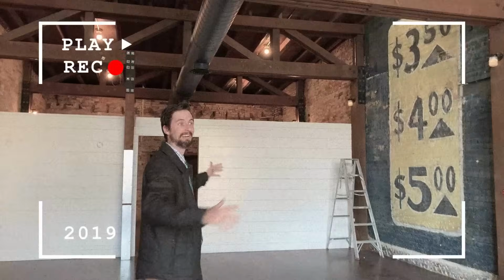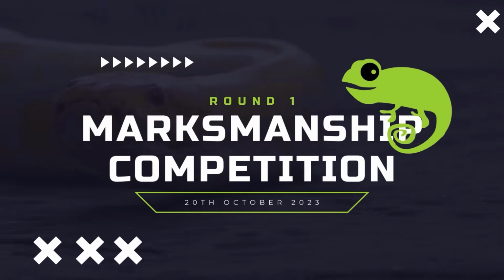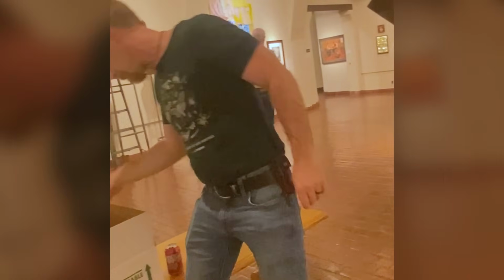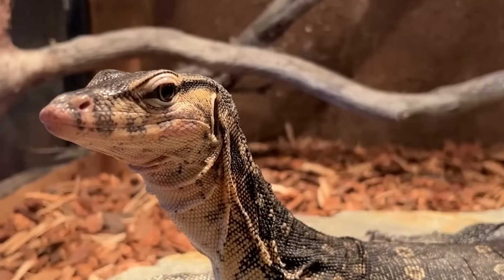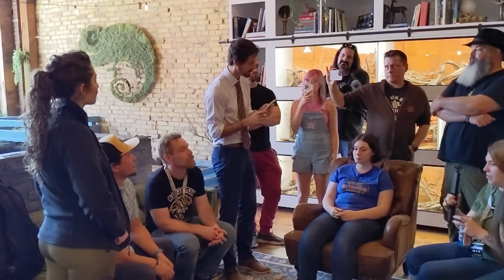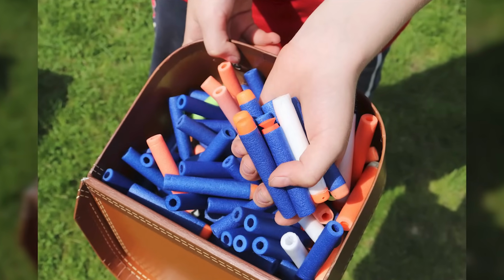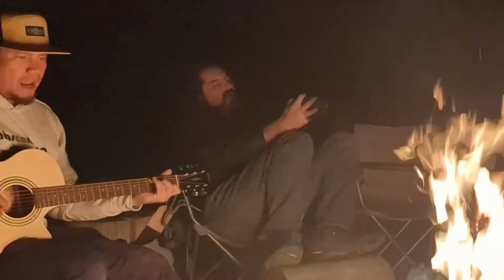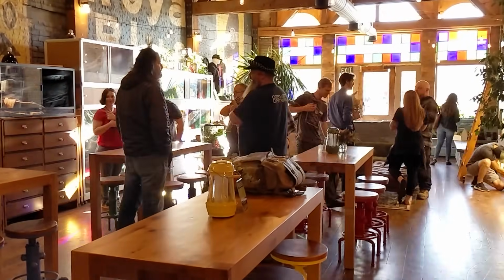This Is Why We Closed Clint's Reptile Room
Clint's Reptile Room never got to become what we had originally imagined. It was the right idea, at exactly the wrong time. And it was time to close it down... so that we could make it BETTER THAN EVER! Now Clint's Reptile Room has become what we envisioned, and it is amazing! And it is finally time to give it the grand opening event that it always deserved, but never got to have!

Are you a content creator who wants to join us THIS SEPTEMBER for our 5 year anniversary? Please fill out this form

Tell these Clint's Reptiles approved businesses  thank you for supporting the dream by choosing them:

Thank you to the amazing content creators that supported us at our GRAND OPENING!

Clint's Reptiles
770 East Main Street # 127